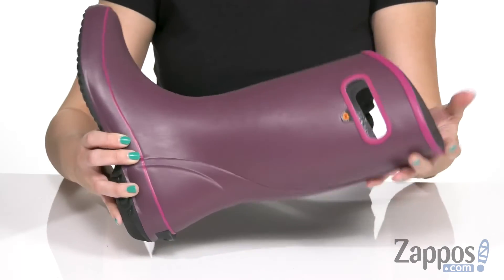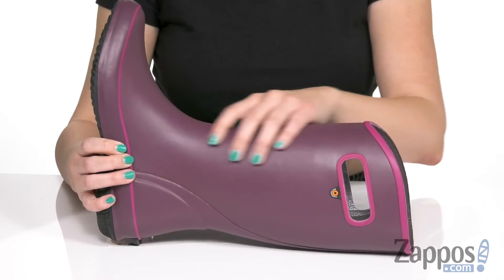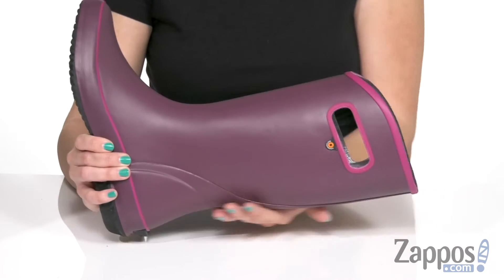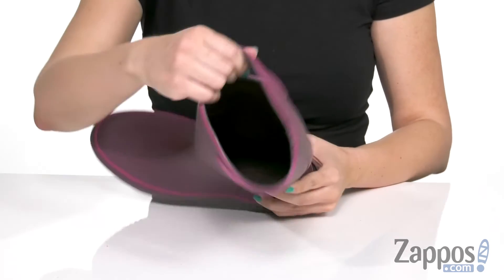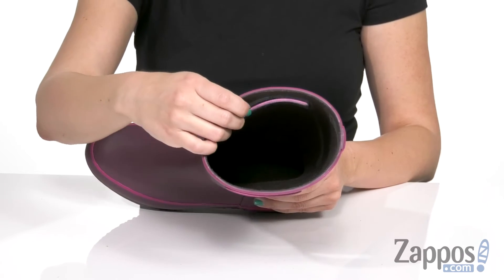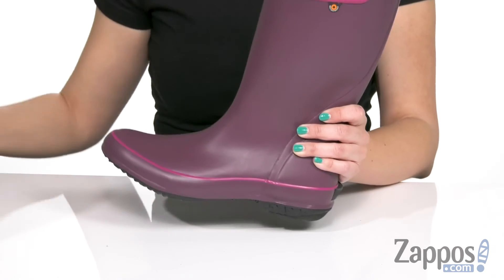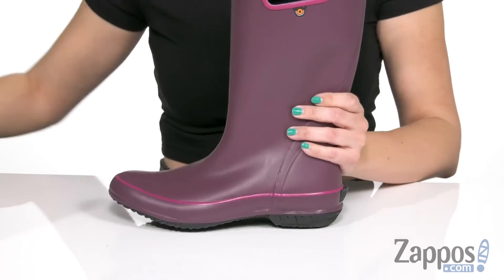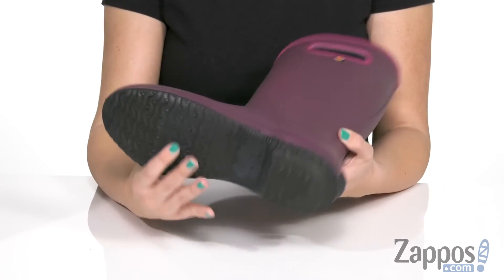Bogs Solid Rain Boot SKU: 9147615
The Bogs&reg; Solid Rain Boot has a sleek style and waterproof protection that will keep you protected and comfortable even on the rainiest days!
Upper crafted from soft and flexible rubber.
100% waterproof.
Features a slender silhouette for a sleeker look.
Pull-on handles for easy off and on.
Soft textile lining for a more comfortable fit.
Interior treated with DuraFresh biotechnology for anti-odor protection, providing a fresher foot environment.
Contoured EVA footbed with gel cushioning for long-lasting underfoot comfort and support.
Non-marking, self-cleaning rubber outsole.
Imported.